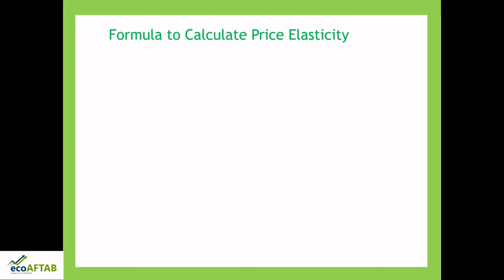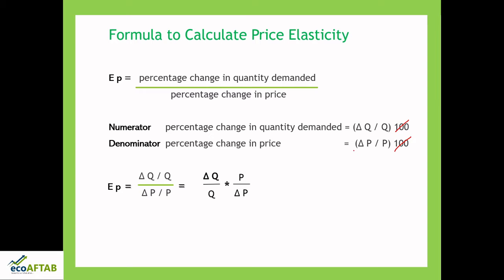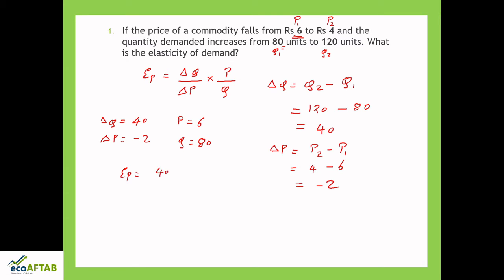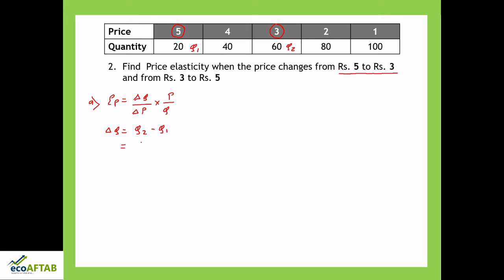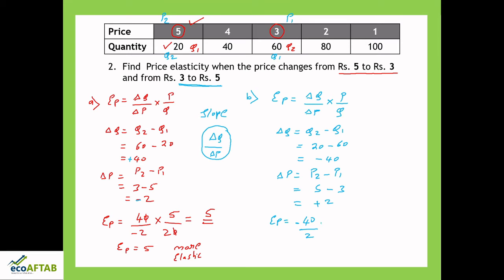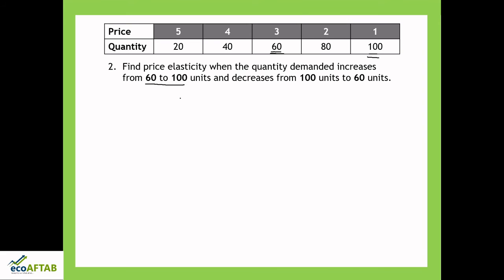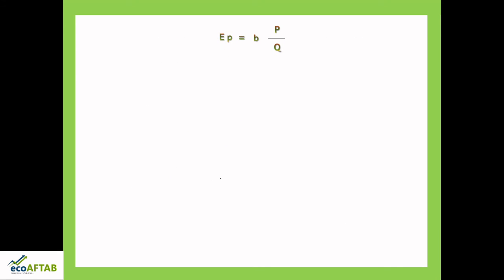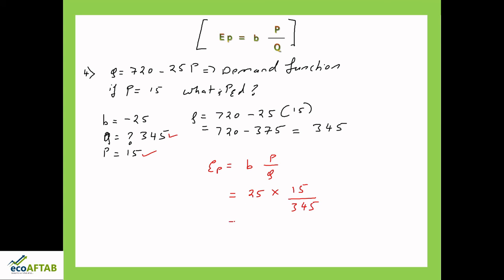17. Percentage Method : Measurement of Price Elasticity.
Calculation price elasticity of demand. Derivation of formula, problems are solved and calculating price elasticity from demand function.